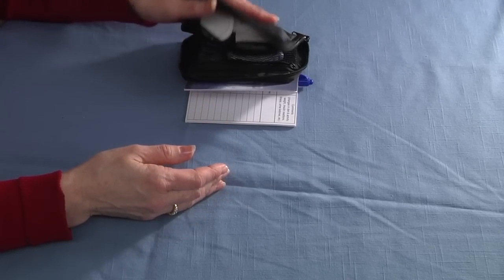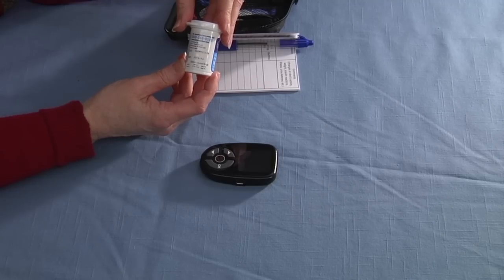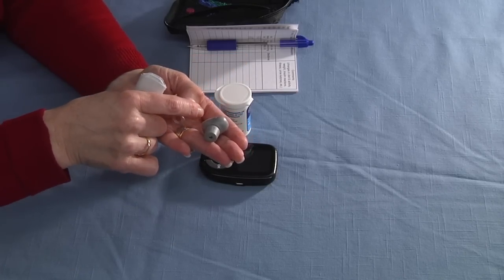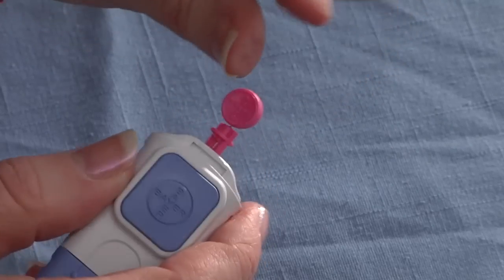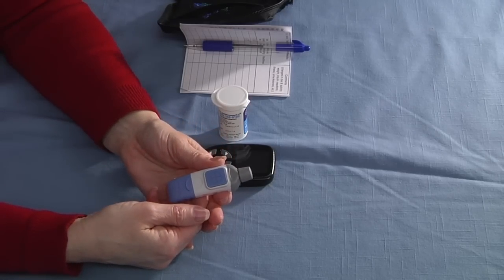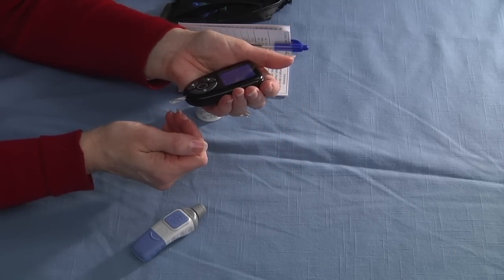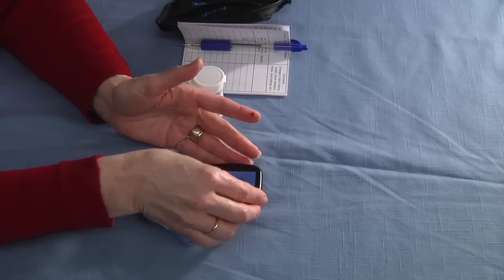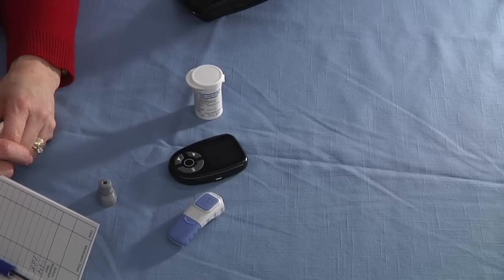How to Measure Your Blood Sugar - Mayo Clinic Patient Education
In this short video, a Mayo Clinic Certified Diabetes Educator introduces us to the equipment and walks us through the process of checking blood sugar levels for people with diabetes.